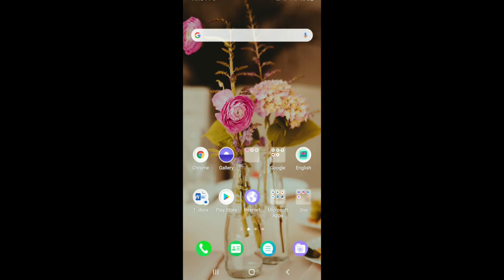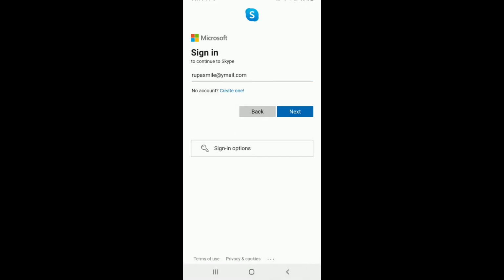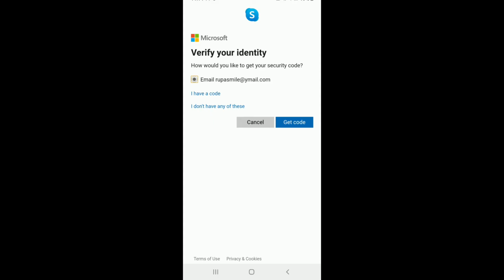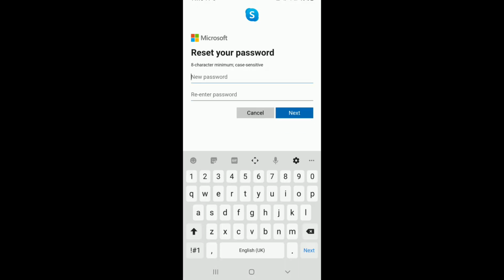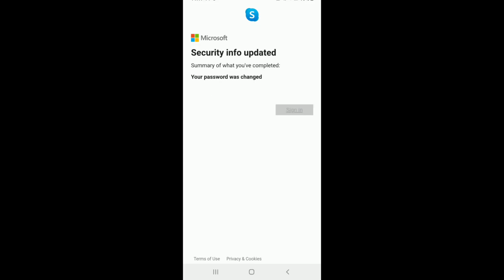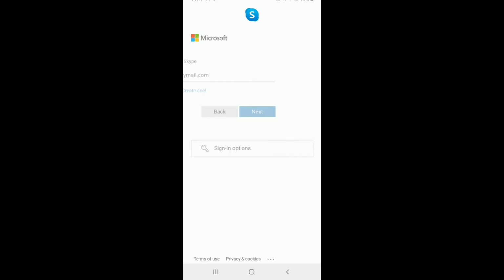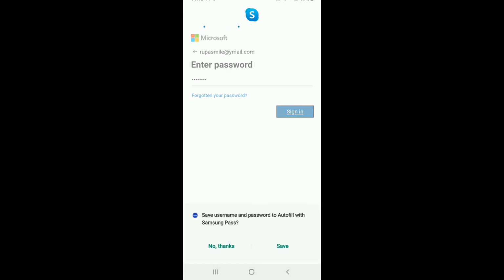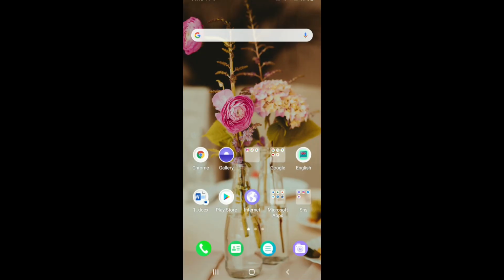Skype Account Recovery 2021: How to Reset Forgotten Skype Account Password?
If you can't remember your Skype password, you always have the option to reset it, here's step by step process on how you can reset your Skype password in less than two minutes.
Forgetting password is one of the most common mistakes we make. That doesn't mean we lost access to our account forever cause we cannot remember the password or forgot to note it down. You can easily gain access to your Skype account even if you do not have your password with you.
Watch the entire video to learn how you can easily reset your Skype password by following a few simple instructions.

Down below are the steps you can follow in order to reset your Skype password:
1: Open Skype app on your device
3: Tap on 'forgotten your password?' link
6: Enter the code and tap on 'next'
7: Enter a new password and retype it to confirm and tap on 'next'
8: Sign in again using the new password
and that's how you reset your Skype password.